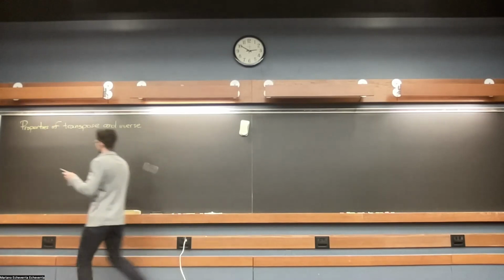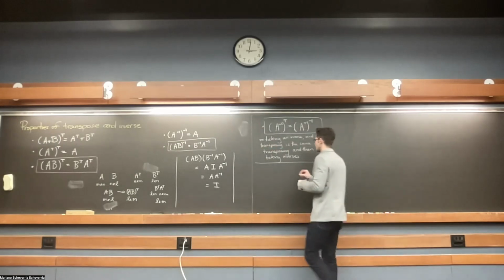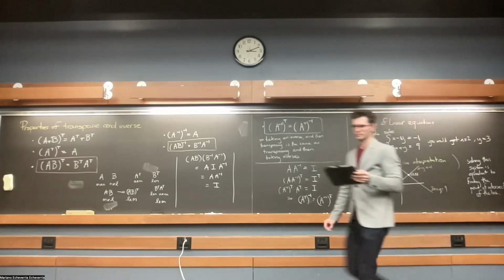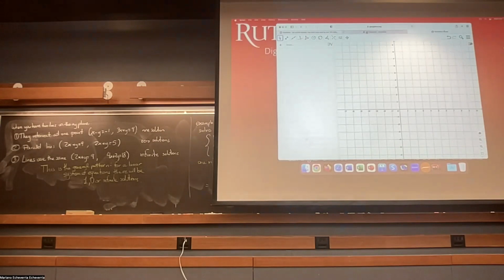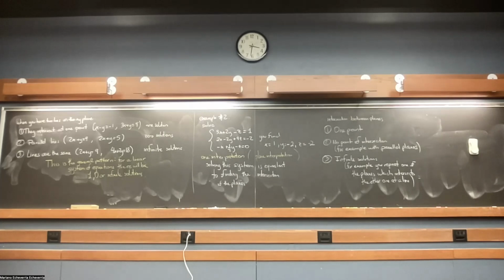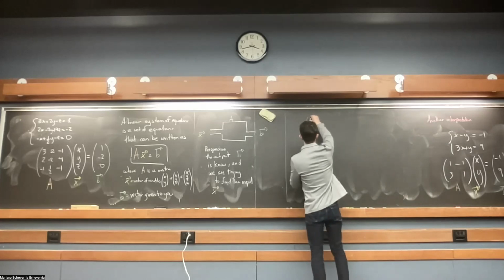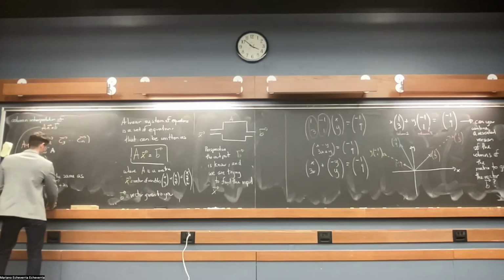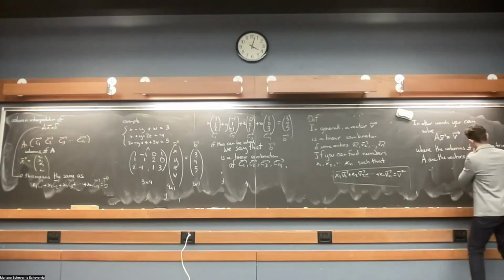L5 linear algebra: intro to linear systems of equations